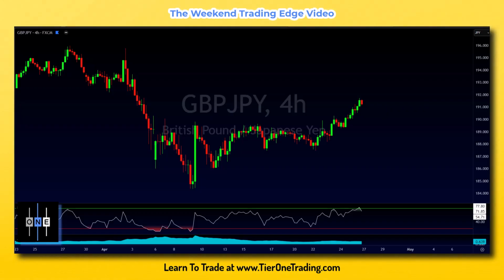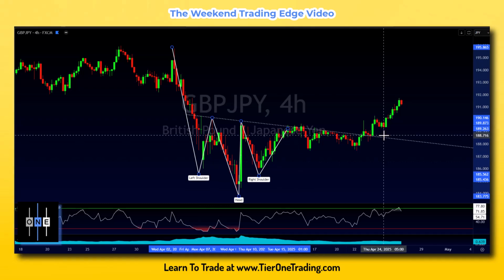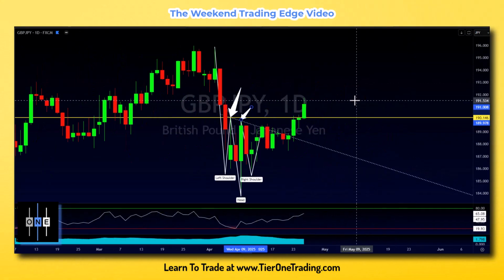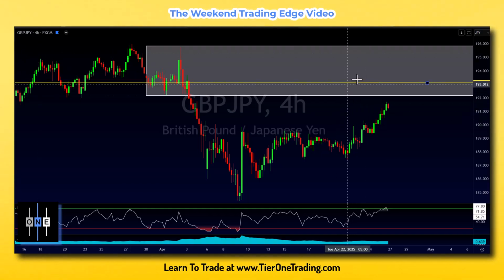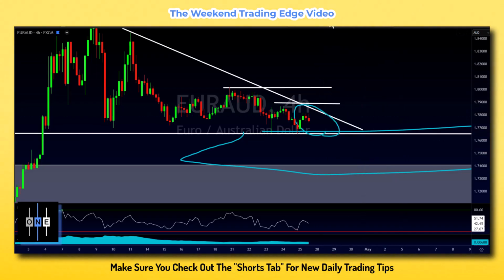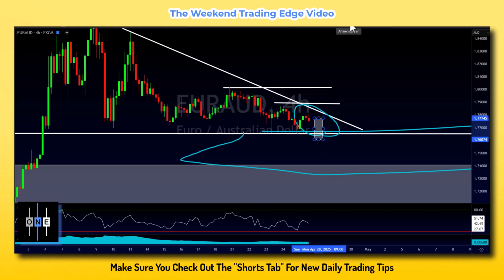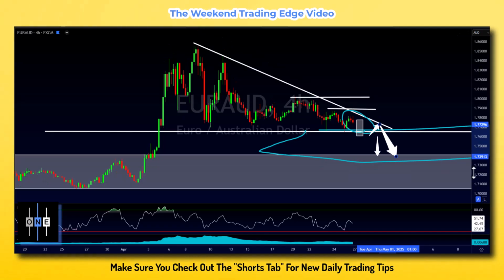The Importance of Knowing When You're Wrong In Trading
Looking at trading opportunities including the Head and Shoulders Pattern, Descending Triangle & Ascending Channel. Walking you through how to identify them using technical analysis & discussing multiple ways to get involved in the trade & pick profit targets